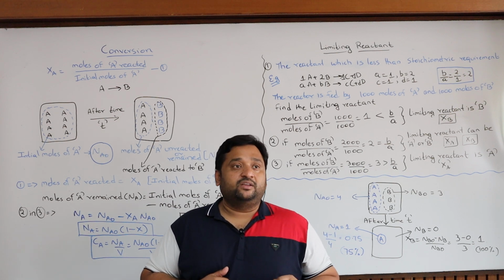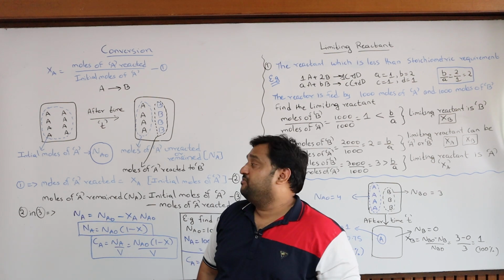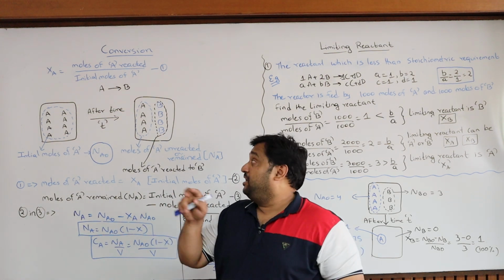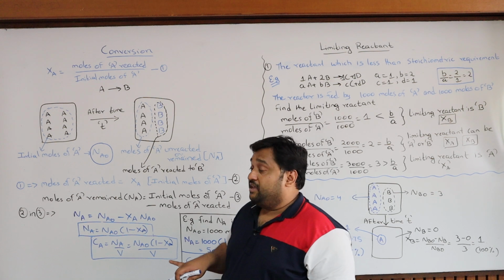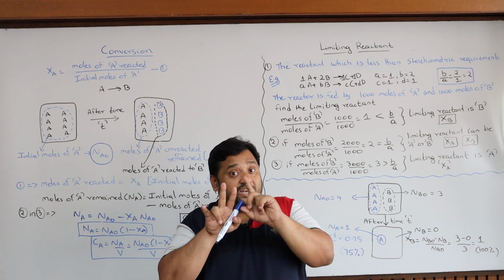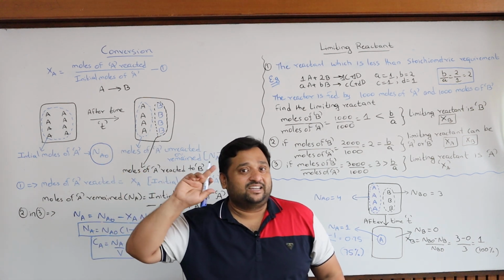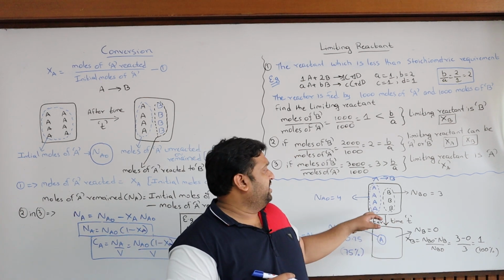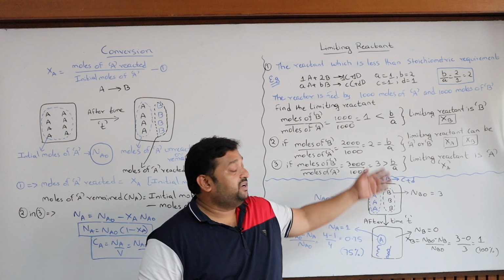CRE Lec 11: Conversion and identification of limiting Reactant